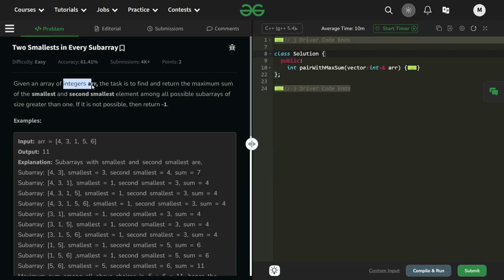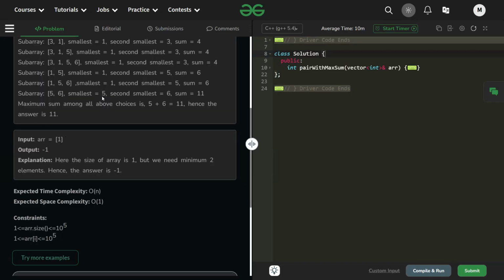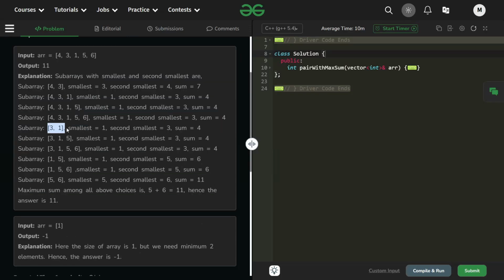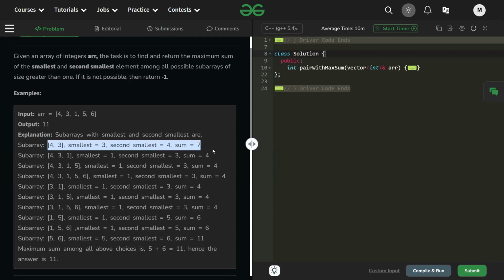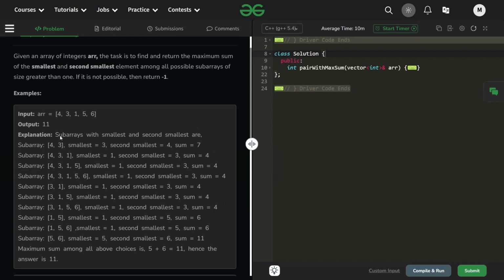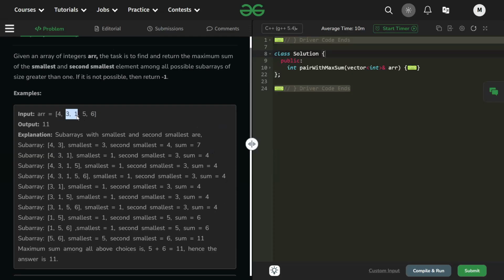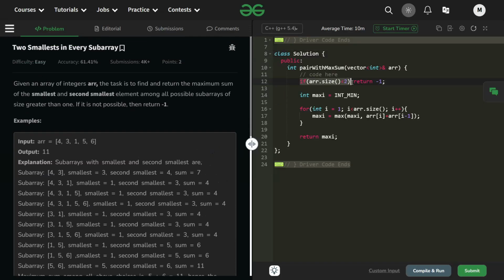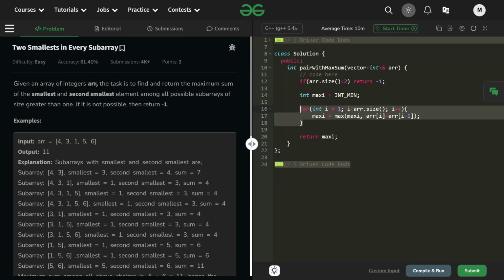Two Smallests In Every Subarray (Free PDF) - GFG | C++